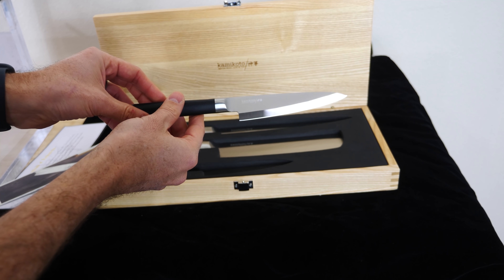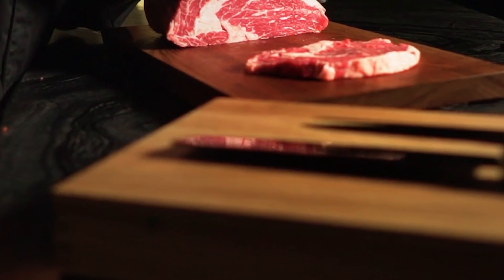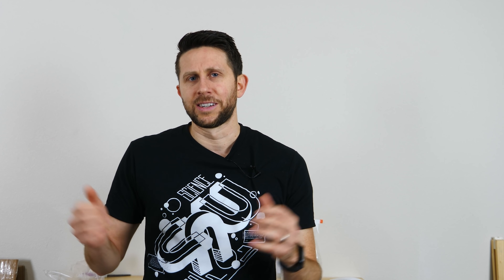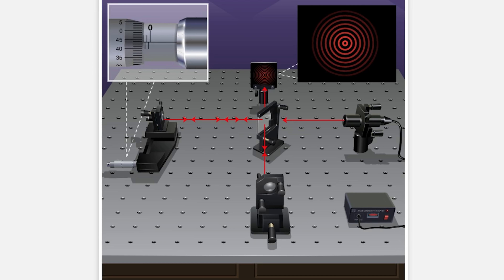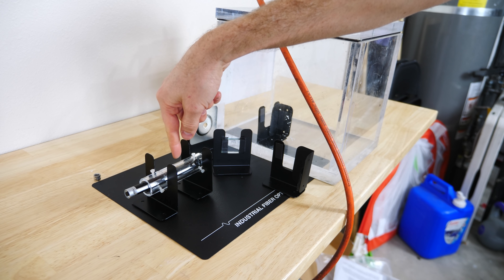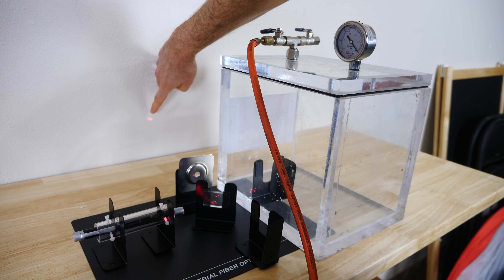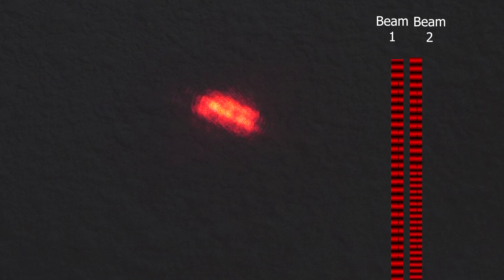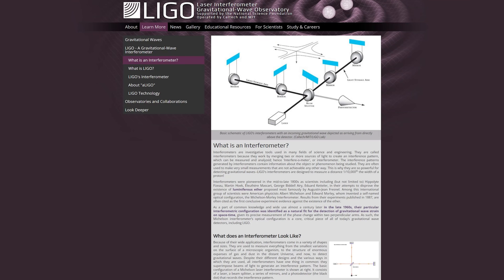The Most Famous Failed Experiment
I talk about the Michelson-Morley experiment and then show you how it works in real life. I show you how to measure the refractive index easily using a laser and mirrors.